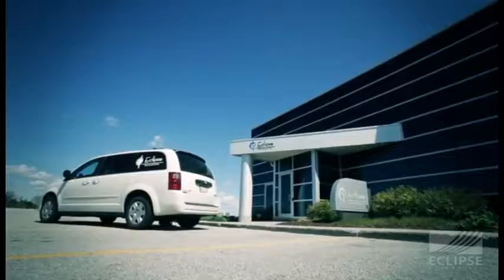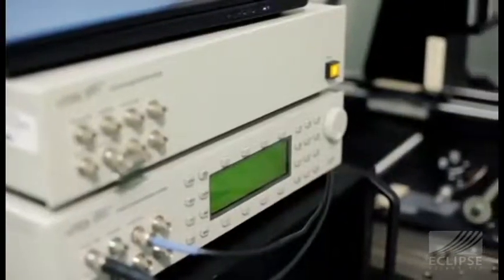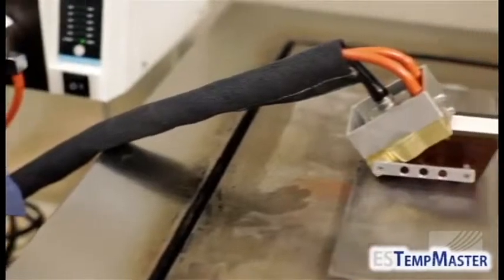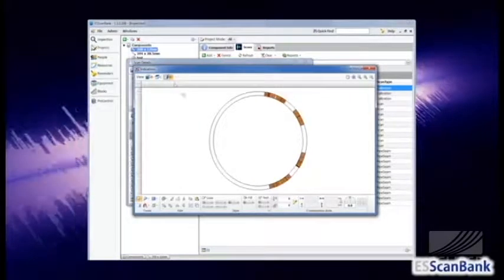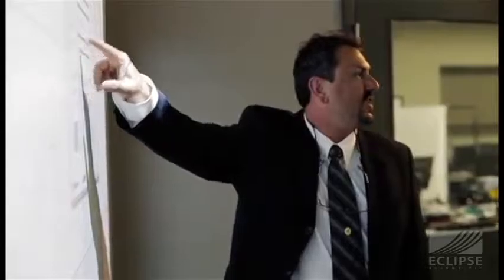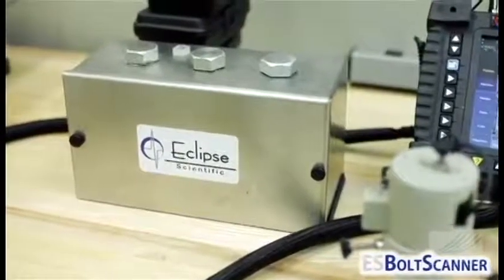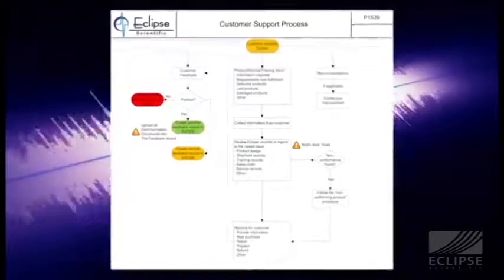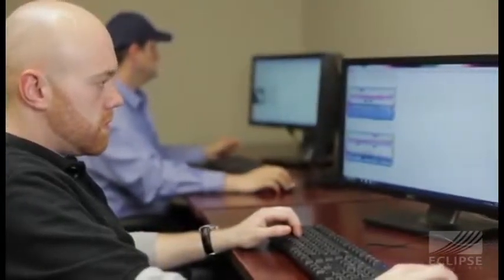Eclipse Scientific Corporate Video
Eclipse Scientific is known worldwide for advanced manufactured products, software and services using the highest quality standards and brilliant creativity. Our diverse team of non-destructive testing (NDT) experts provide integrity solutions for our customers in the oil and gas, nuclear, and wind generation industries. Experience the power of innovation!